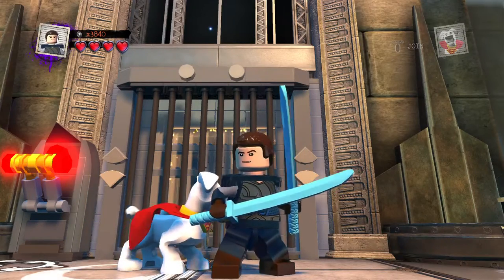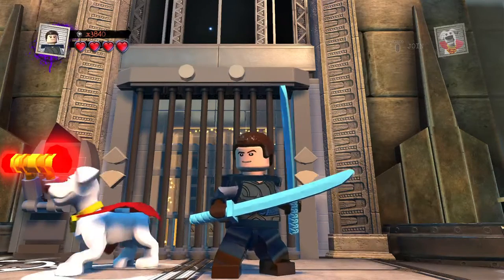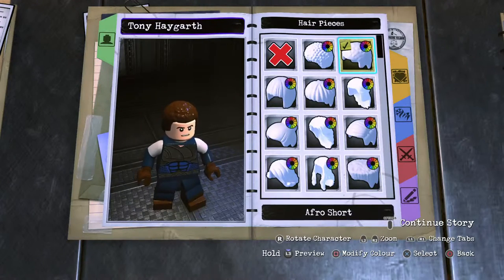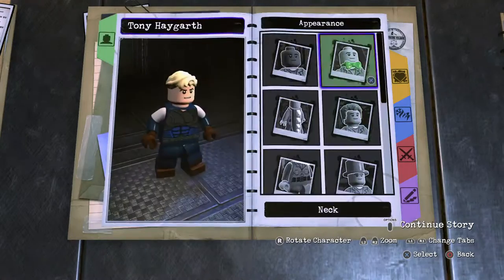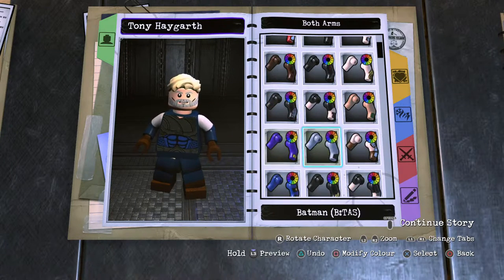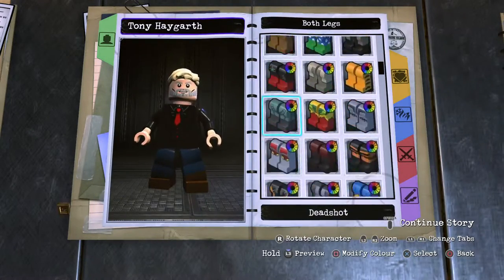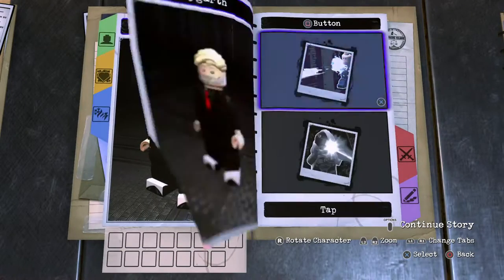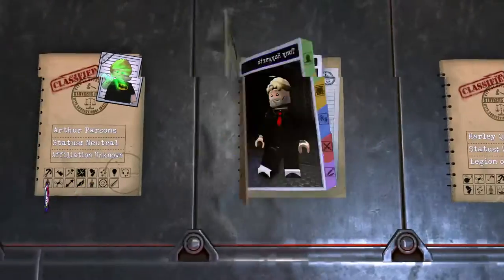LEGO DC Super Villains Custom Builds - Tony Haygarth (Famous Person RIP)